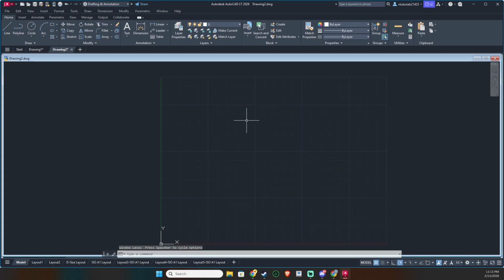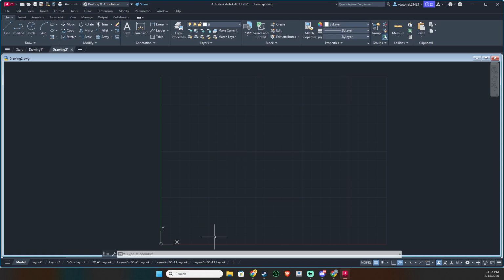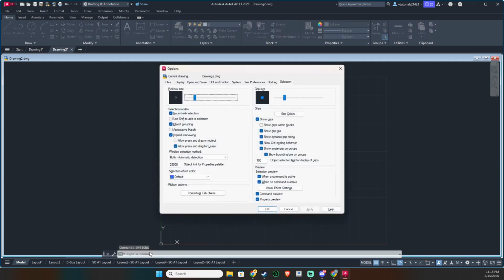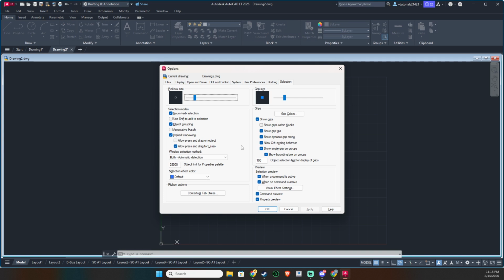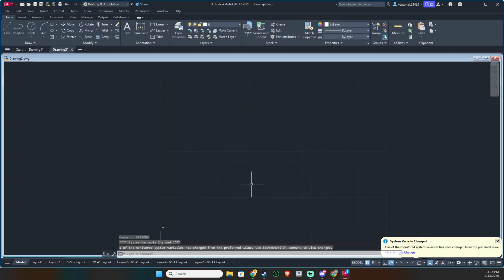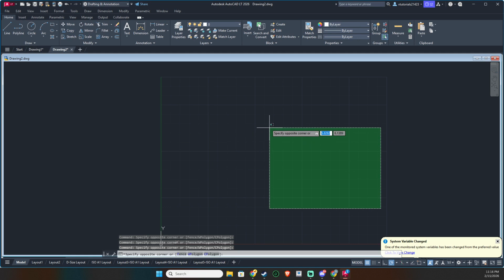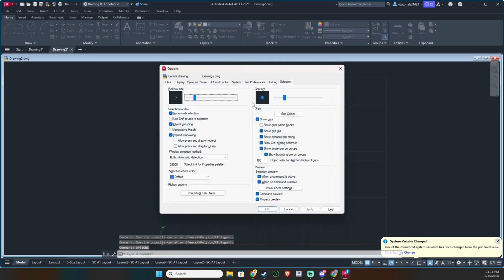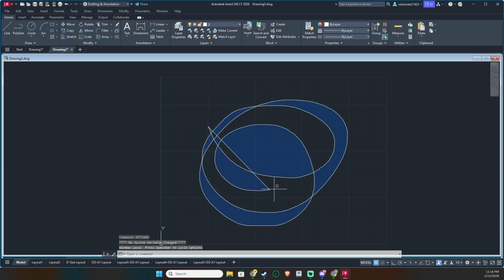How to Turn Off Lasso Selection in AutoCAD (2026 Guide)